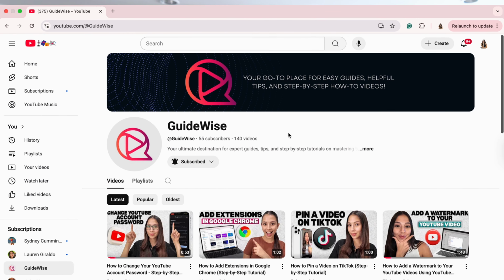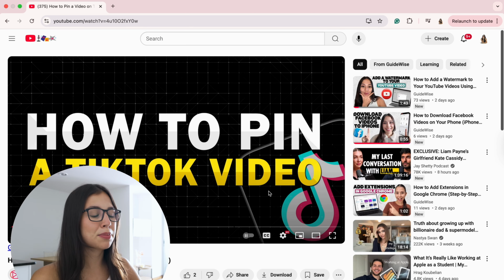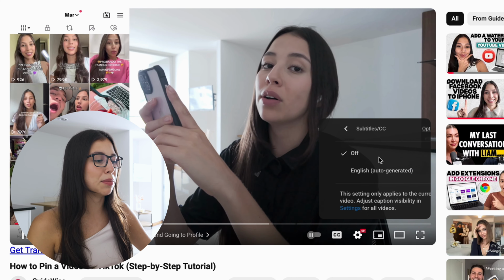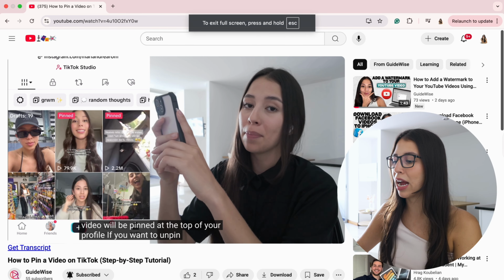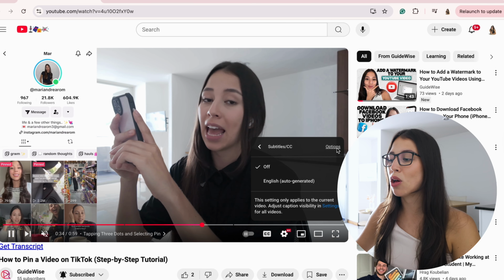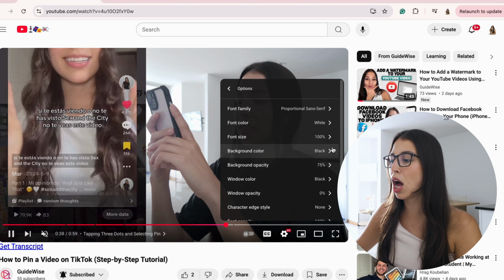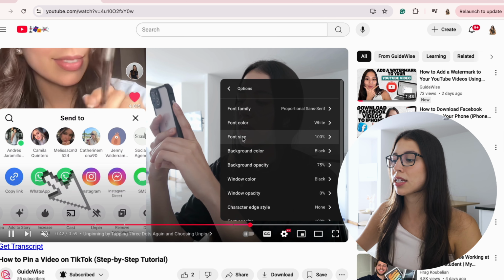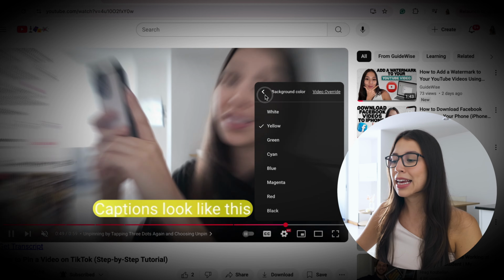How to Add Subtitles to YouTube Videos (Step-by-Step Tutorial for Beginners)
In this video, I’ll go over how to add subtitles to YouTube videos using YouTube Studio. You’ll learn how to upload subtitle files, use auto-sync, and choose the right language for your captions. Subtitles help make your content more accessible, boost SEO, and improve watch time. This step-by-step guide shows you the easiest way to add subtitles without extra software.

Be sure to watch this video all the way as I cover how to open YouTube Studio, select the video you want, and add subtitles using built-in tools. I’ll show you how to pick a language, upload an SRT file, or type subtitles directly into YouTube. Adding captions the right way helps your content show up in search and keeps people watching longer. These tips are useful for anyone creating videos for education, entertainment, or business.

Subtitles on YouTube improve video reach, viewer understanding, and overall channel performance. They help non-native speakers follow along and make your content easier to find on Google and YouTube search. This tutorial makes adding closed captions simple, quick, and effective for better results. Learn how to use subtitles to grow your YouTube channel and connect with more viewers.

– Mari

Timeline:
0:00 - Introduction
0:13 - Find the Video You Want to Edit
0:25 - Click the Settings Icon
0:32 - Turn On Subtitles Manually
0:40 - Use the CC Button for Quick Access
0:52 - Customize Subtitle Appearance
1:10 - Final Tip and Quick Recap